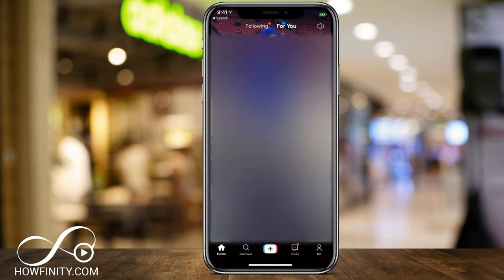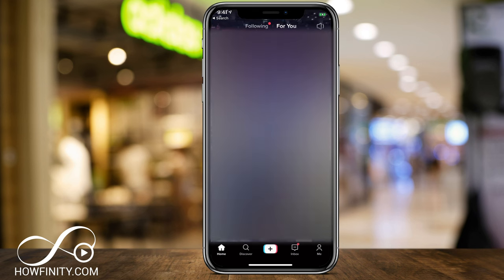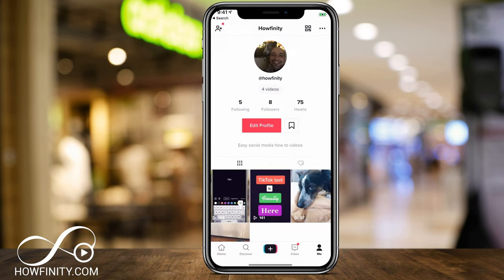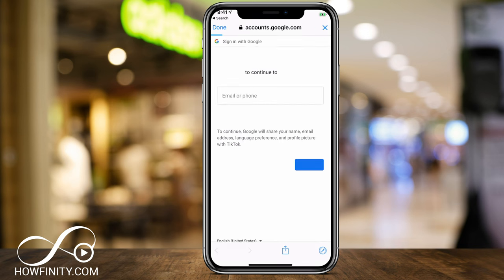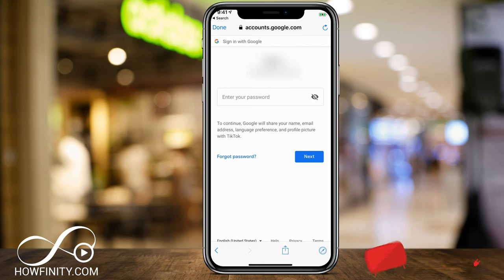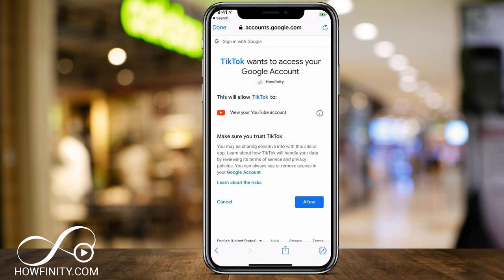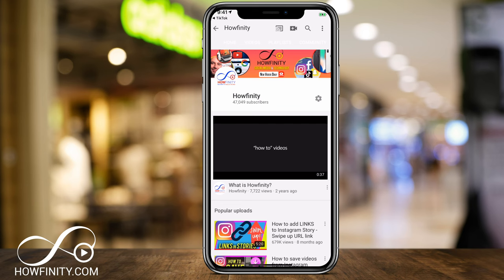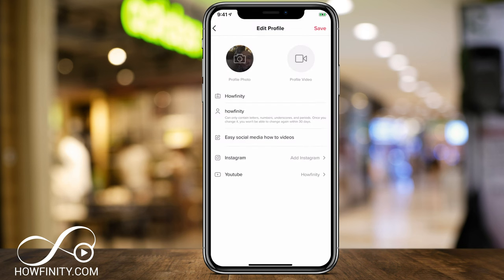How to Connect TikTok to YouTube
Did you know that you can connect your TikTok to YouTube? Connecting the two platforms is a great way to help your fans and get more views on your YouTube videos.

Make sure you have a TikTok account and a YouTube account and you can connect the two inside the TikTok app.